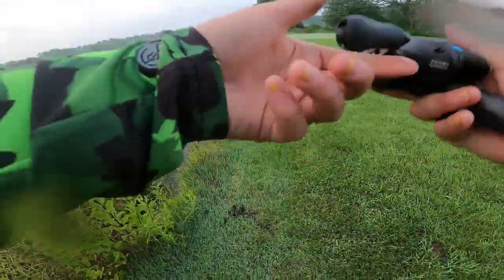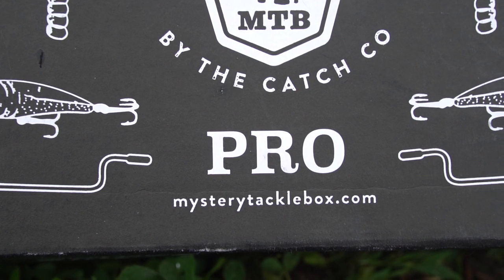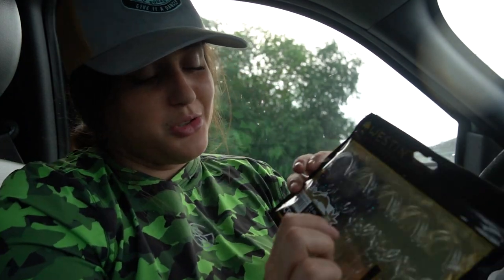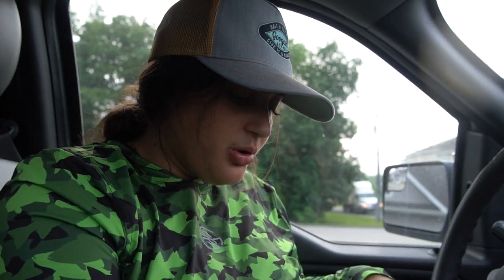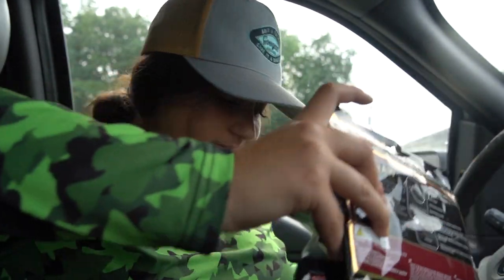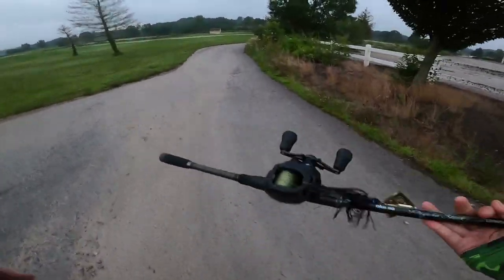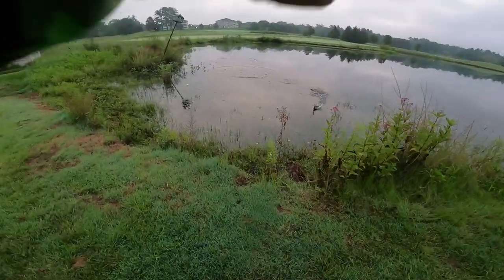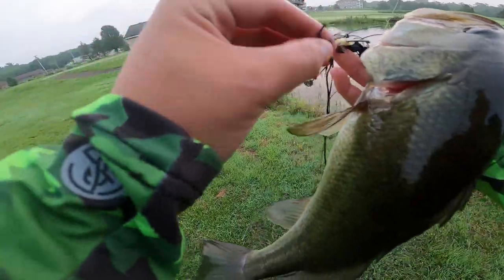I Found A NEW HONEY HOLE (CRUSHED Topwater) — Every Cast!!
today was EPIC! I had way too much fun filming this video for y'all.

code “BECCA” to get your first box for $9.99!!!

Code “FISHINGWITHBECCA” to save $$ on your kayak

WHAT I USE:

BIG CAMERA

Fluffy/fancy mic

Wind Mic for GOPRO-

Perfect Camera Lens-

Big Camera Mic-